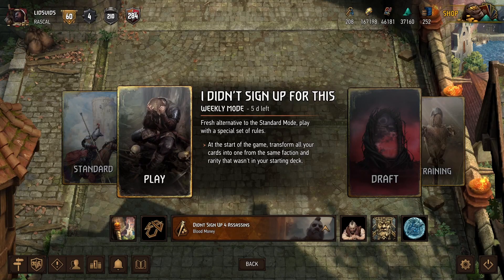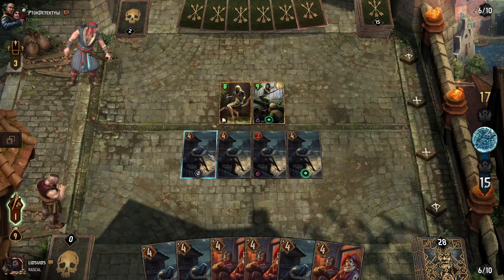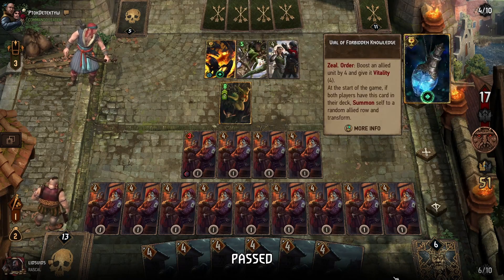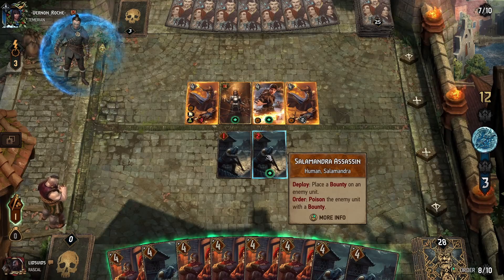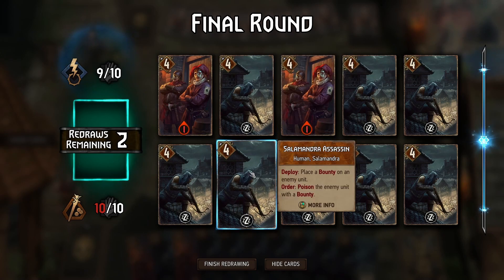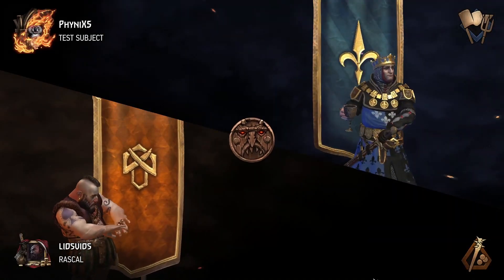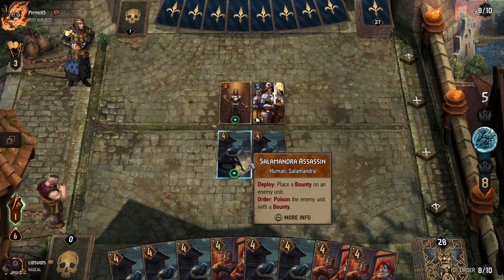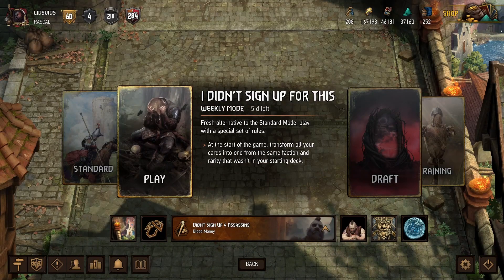CASINO ROYALE | GWENT I DIDN'T SIGN UP FOR THIS SEASONAL EVENT SYNDICATE DECK GUIDE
DECK COMPOSITION:
Faction: Syndicate
Leader Ability: Blood Money

Cards (every Syndicate common except Salamandra Assassin and Casino Bounders):
Pulling the Strings x1
Townsfolk x1
Fallen Knight x1
Eavesdrop x1
Payday x1
Stolen Mutagens x1
Firesworn Scribe x1
Coerced Blacksmith x1
Slander x1
Fisstech x1
Dip in the Pontar x1
Line of Credit x1
Bloody Good Fun x1
Congregation x1
Shakedown x1
Swindle x1
Courier x1
Payroll Specialist x1
Back-Alley Chemist x1
Wretched Addict x1
Sea Jackal x1
Arena Endrega x1
Cutup Lackey x1
Bare-Knuckle Brawler x1
Mutant Killer x1
Passiflora Peaches x1
Mutants Maker x1
Salamandra Lackey x1
Vigilantes x1
Savvy Huckster x1
Pearl Diver x1
Oxenfurt Guard x1
Acherontia Deckhand x1
Beggar x1
Fence x1
Temple Guard x1
Mutant x1
Scapegoat x1

0:00 Intro
00:16 Deck Overview
1:22 Match 1 - Scoia'tael Guerilla Tactics
6:32 Match 2 - Northern Realms Runeword
16:32 Match 3 - Northern Realms Cintrian Royal Guards
19:31 Match 4 - Scoia'tael Iron Falcon Knife Jugglers